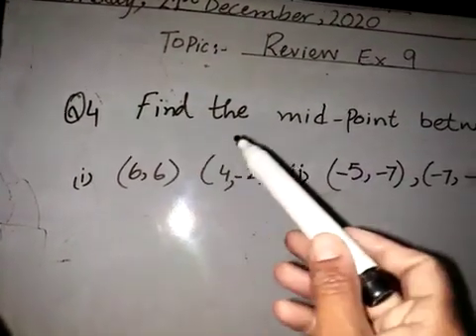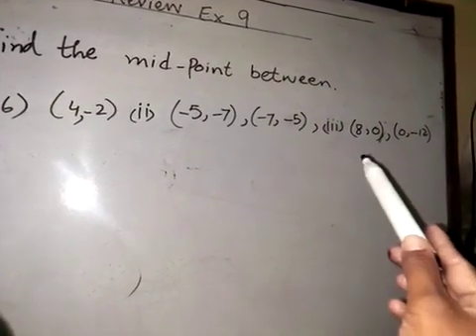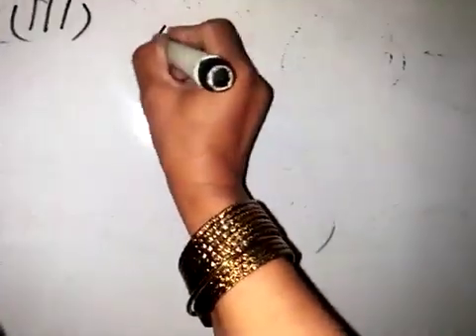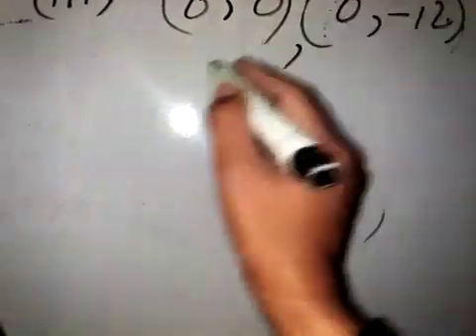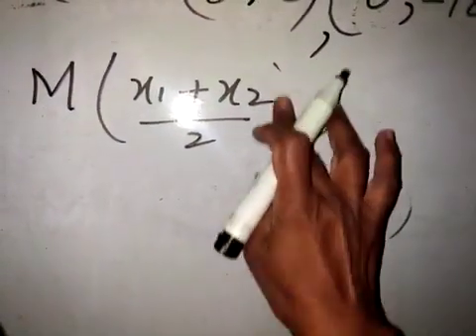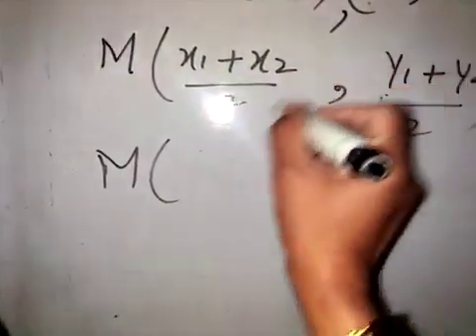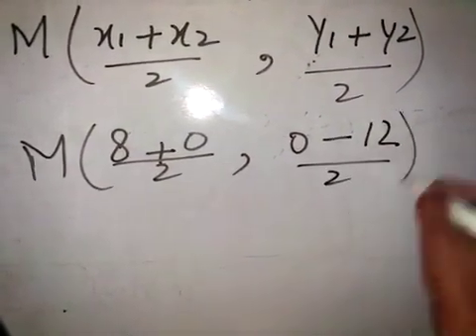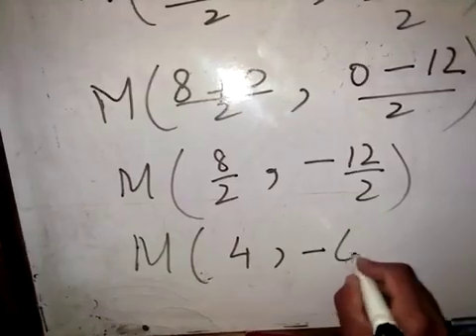Math 9 / Review Ex / part 1 Coordinate Geometry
Students will be able to learn about :
1. Plane Geometry
2.Coordinate Geometry.